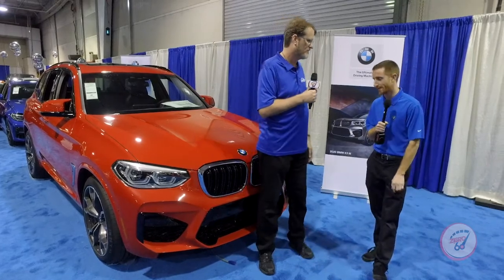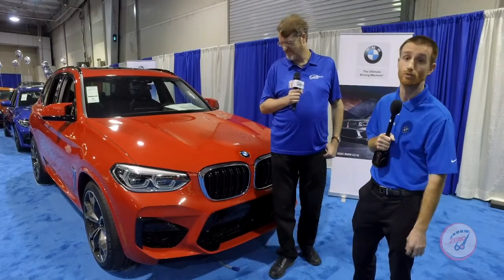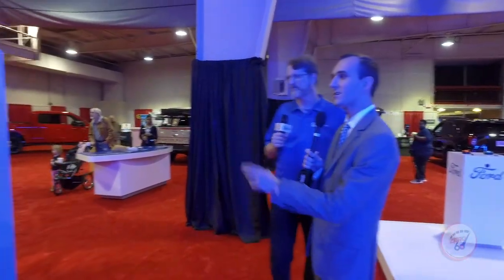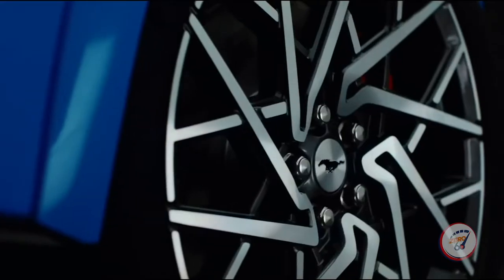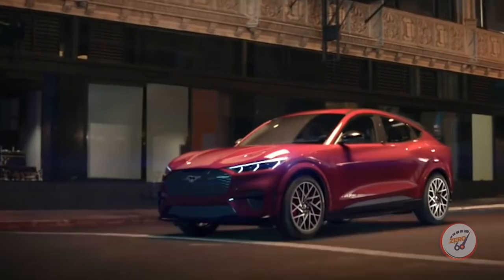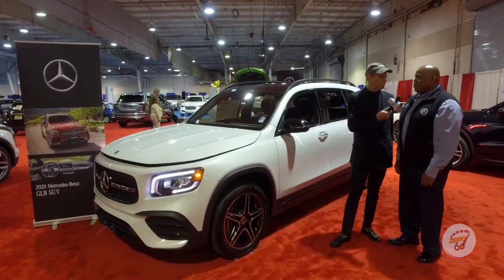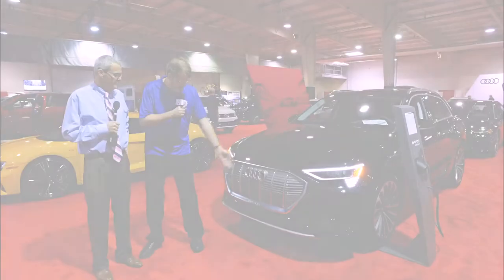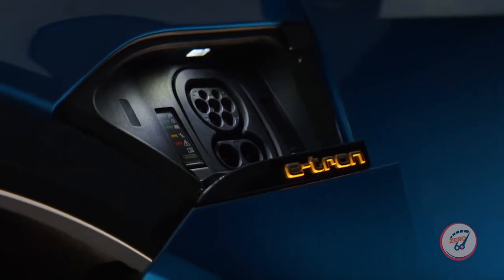2020 New Car Previews at N.C. Auto Expo - Part 2 - LeithCars.com Zero To 60TV: EP-30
Electric SUVs from Ford and Audi, plus a "first-ever" M model from BMW and the debut of a new mid-size luxury off-roader from Mercedes-Benz are some of the highlights in our continuing coverage of the 2020 N.C. Auto Expo from February. Come with us now for an insider's guide to some of the most striking automotive designs of the year in part two of our two-part series.